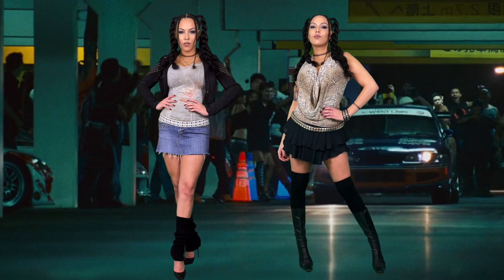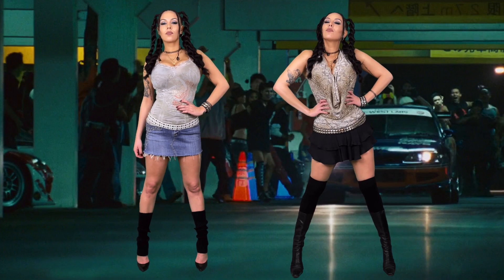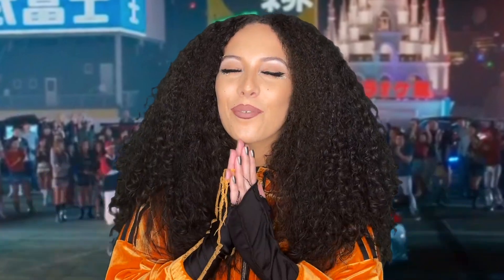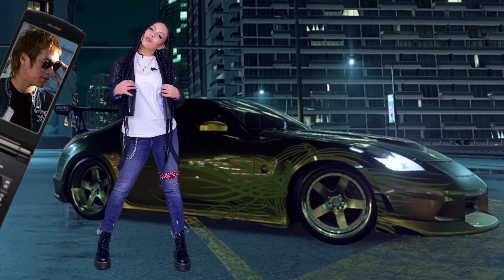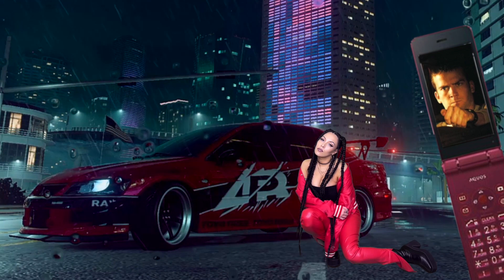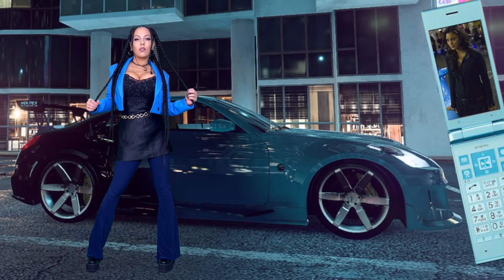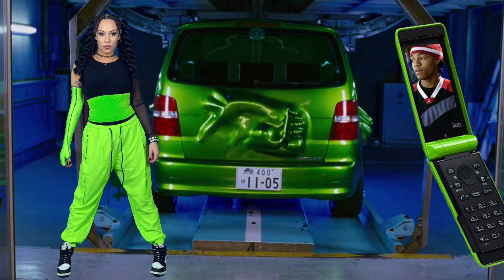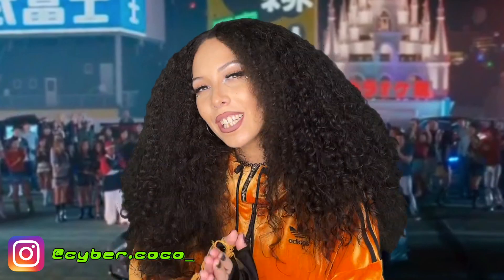Tokyo Drift LookBook || The Fast and The Furious || Cyber Coco 2000s Fashion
Whatsup everyone, I hope you enjoyed my Tokyo Drift LookBook where I created looks based off the cars in the movie and characters.

CYBER COCO STICKER PACK !

The cars in the background were created by myself & Sean Suede in Need For Speed Heat & Payback.
Car wraps were from the community section except for Neela's car which was created by Sean Suede.

Spread love , not hate and remember it takes more energy to be negative than positive

DEPOP : Cyber Coco or search cocoflava

Outfit 1
Bling Tank - Thrifted
Cropped Jacket - Since I was a teen
Denim Bling Skirt - Thrifted
Black Leg Warmers
Steve Madden Pointed Heels

Outfit 2
Animal Print Halter - Thrifted
Black Layered Skirt - Shein
Leather Boots - Thrifted

Outfit 3
Orange Top - Shein
Black Skirt - Igirl Bundle

Outfit 4
White Tee - Footlocker
Leather Jacket - Thrifted
Blue Jeans - Zara Japan
Doc Martens

Outfit 5
Black Bandeau - Thrifted
Red Jacket - Thrifted
Red Leather Pants

Outfit 6
Black Tee - Thrifted
Black Snake Leather Jacket - Thrifted
Black Leather Pants
Black Vintage Cowboy Boots - Thrifted
Triumph Vintage Belt - Thrifted

Outfit 7
Black Slip Dress - Thrifted
Blue Leather Jacket - Shein
Blue Flares
Black Nasty Gal Boots

Outfit 9
Black tank - Thrifted
Black & Green Velvet Top - Thrifted
Green Track Pants
Jordan 1's
CC.COM Green Arm Sleeve - My Own Creation

This video is not sponsored and I purchased everything with my own money

My name is Coco
A few of my favourite things are my sneakers, music, video games, dark lipstick, black roses and always bringing the Flava
xx

Ignore :
2000's lookbook